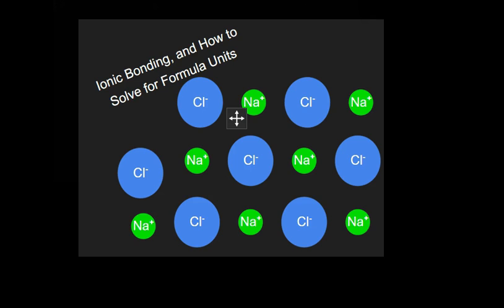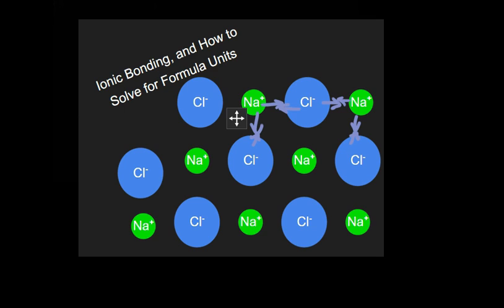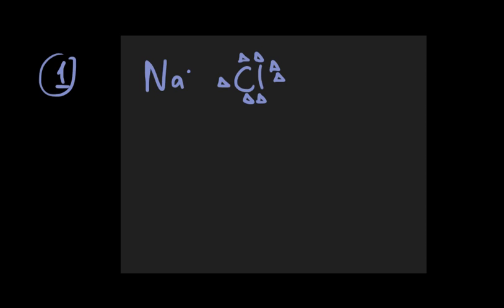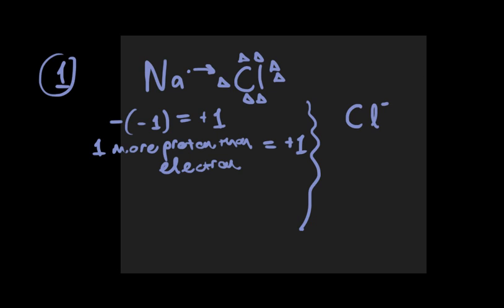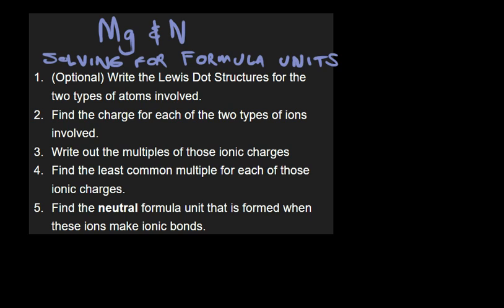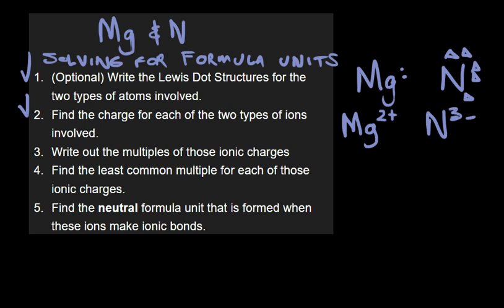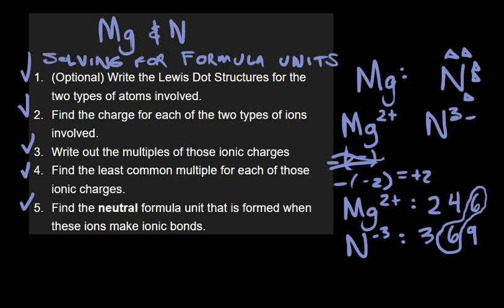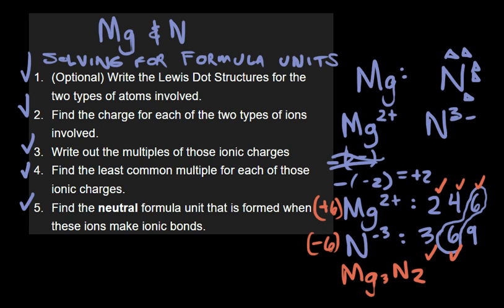How to Understand Ionic Bonding and How to Solve for Formula Units (Chemistry), with Examples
This screencast explains what ionic bonds are and how to solve for formula units with ionic bonding problems (ratios between the ions involved).